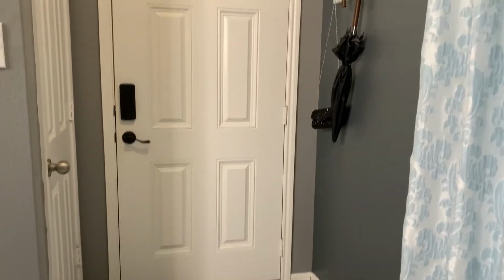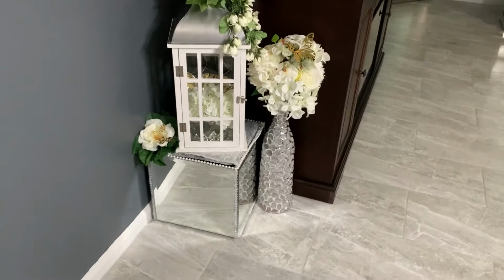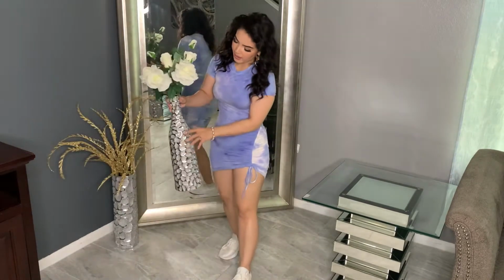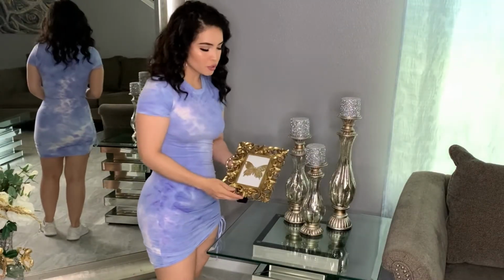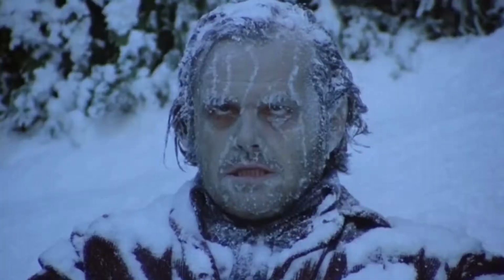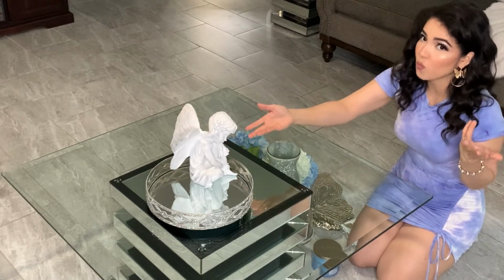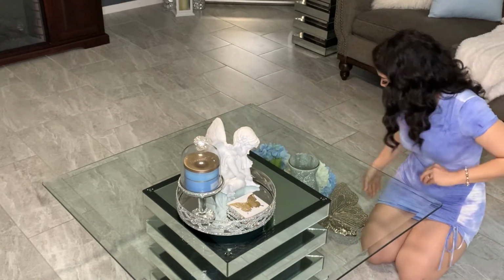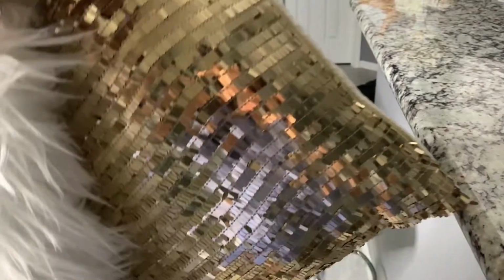Summer decorate with me 2021 summer-decor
Hello my beautiful AGS family!!! I’m so happy and excited to be sharing with you how I will be decorating my living room for this summer 2021 😁
I absolutely love how everything looked at the end I hope you love it as much as me and that this video inspires you to decorate your house for this fabulous season !!! As usual thank you so very much for all your love, support and valuable time 😍 All my love and good vibes your way 💋💋💋

Home decor items:

Fairy lights:
buways Fairy Lights,2-Pack Battery Operated Waterproof Cool White 50 LED Fairy String Lights,16.4ft Silver Wire Light with Remote Control for Christmas Parties,Garden and Home Decoration

White fluffy pillow covers:
Phantoscope Pack of 2 Luxury...

Baby blue pillow covers:
CaliTime Pack of 2 Cozy Throw...

Gold pillow cover:
Merrycolor Sequin Throw Pillow...

White hydrangeas:
DuHouse Artificial Bigger Silk...

Scented oils:
Fruitalicious - Gift Set of 6...

Diffuser:
Essential Oil Diffuser for Large...

Butterfly decals:
(Gold)
84Pcs Butterfly Wall Decals...
(Silver)
EAONE 60Pcs DIY Mirror Butterfly...